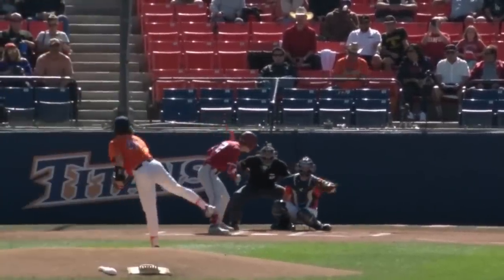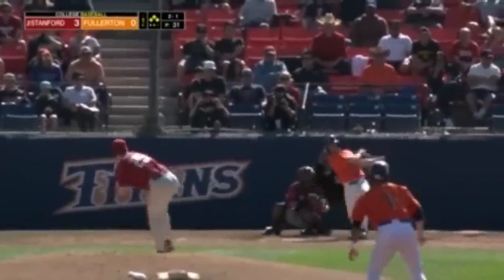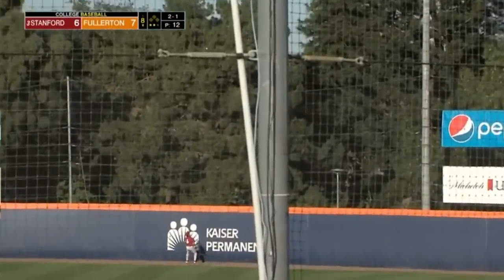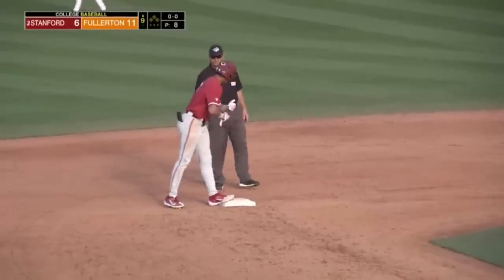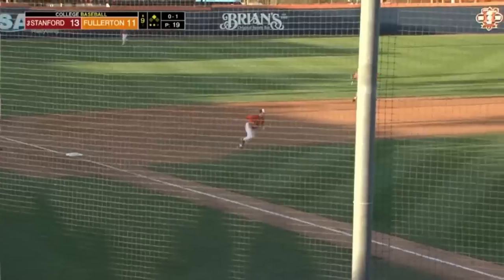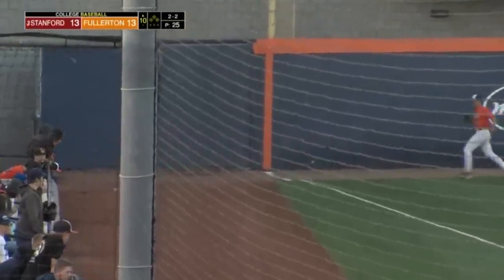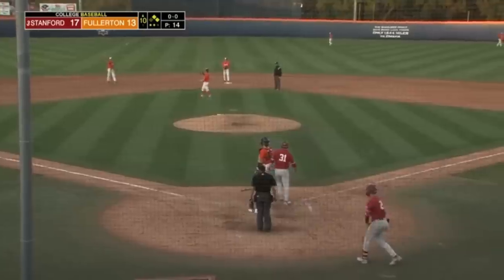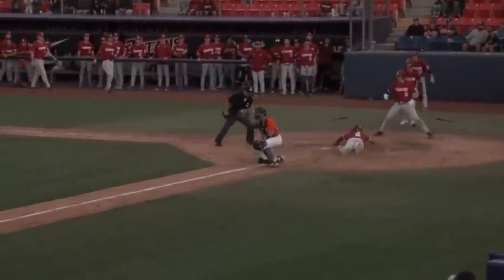Cal State Fullerton vs #3 Stanford Highlights (INSANE GAME!) | 2023 College Baseball Highlights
Cal State Fullerton Baseball and Stanford Baseball played in the 2023 College Baseball Season.